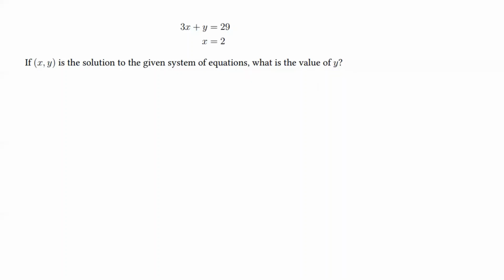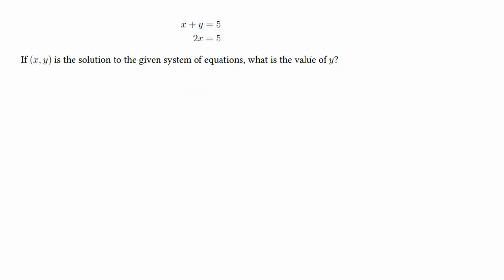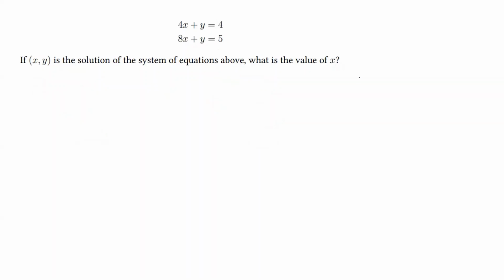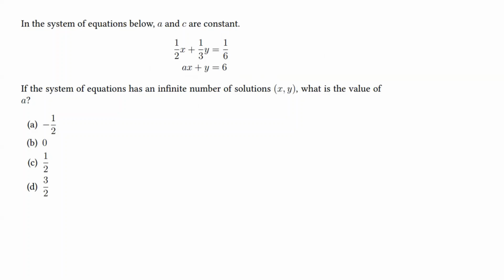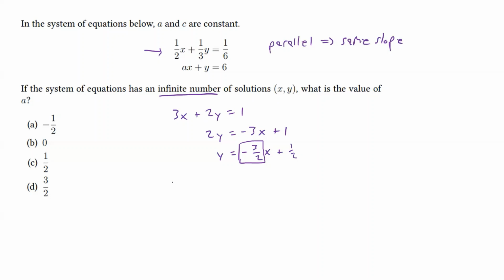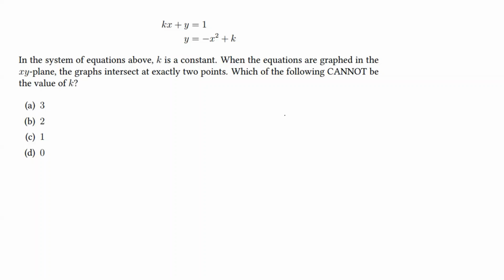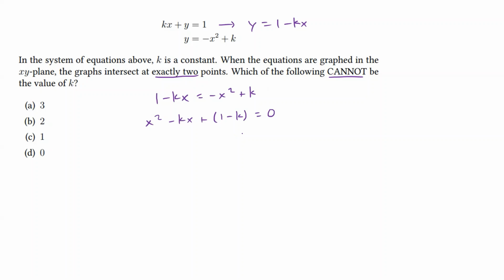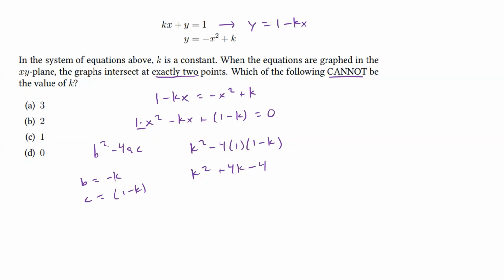Systems of Equations [SAT Math Preparation, Summer 2023]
Daily Video Lesson: Systems of Equations